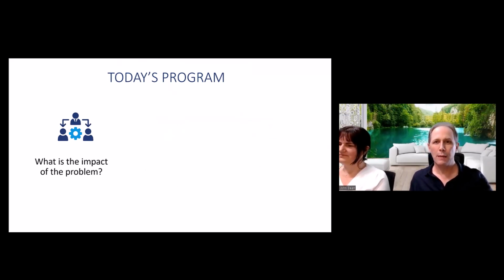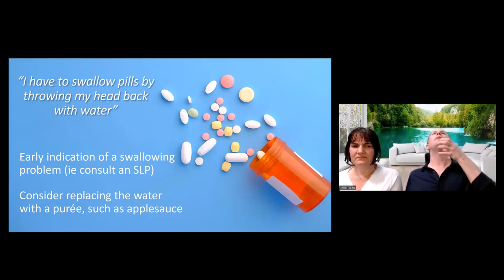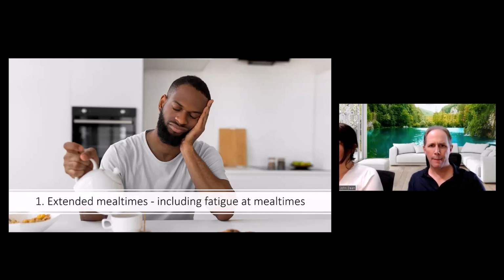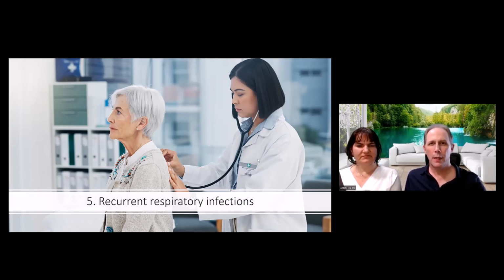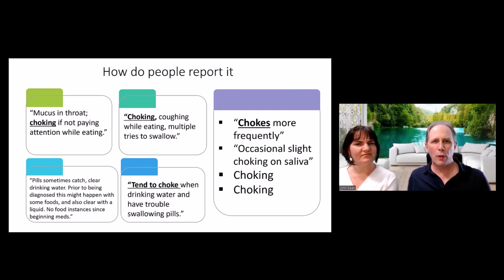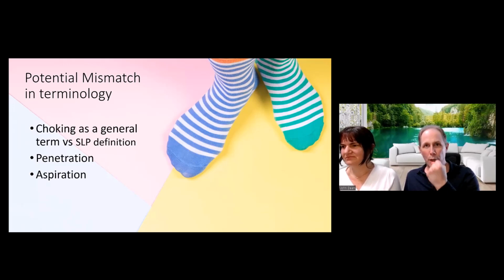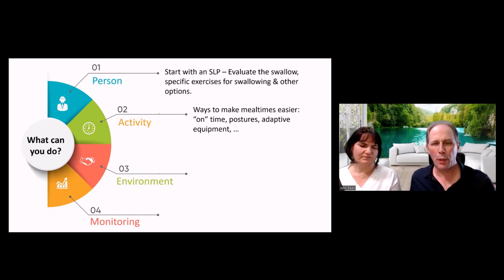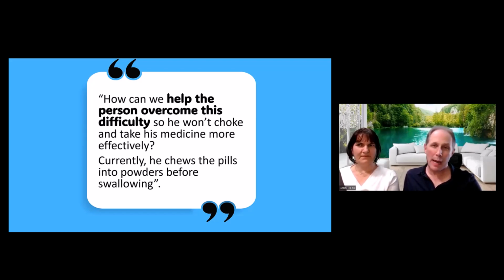How do I know if my loved one has swallowing issues in Parkinson's?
IPMDC Care Partners Tips and Tricks Series:
Early detection of swallowing problems can have a significant impact on managing such issues. It is important to learn how to recognize the signs, determine the best solution, avoid more serious complications, and know when to seek guidance from a healthcare professional.

Join Parkinson’s specialists Josefa Domingos, Nancy Hillmer, and John Dean to discuss key indicators of swallowing problems and some solutions for how to best address them.